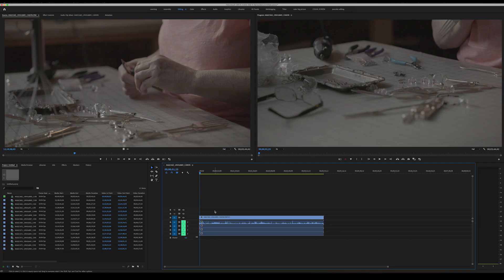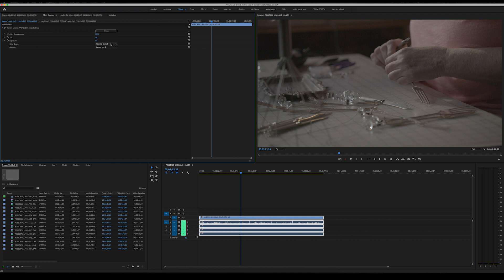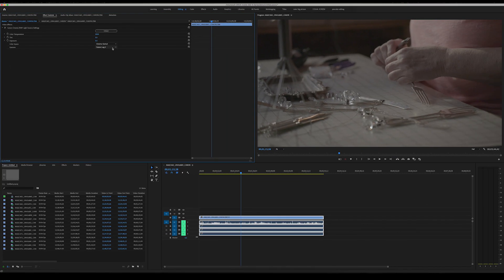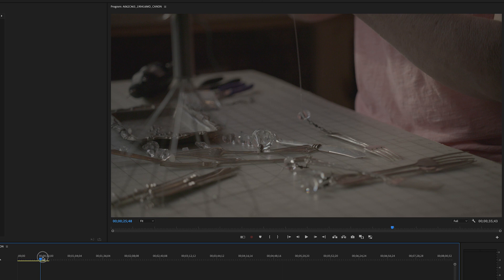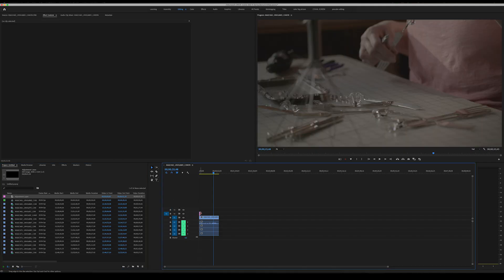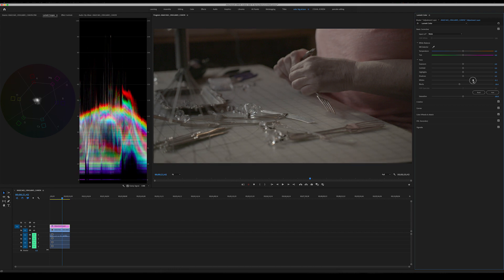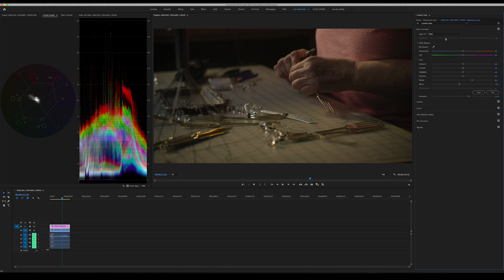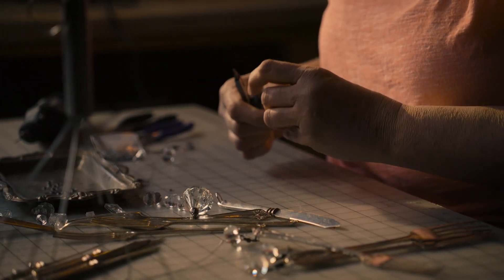How to color grade Canon C200 raw light footage in Premiere Pro 2019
Color grading the Canon C200 raw light files can be a challenge and invites new workflow techniques. In this video I teach you my workflow on color grading the Canon C200 raw video files in Adobe Premiere Pro 2019's lumetri control panel. I also cover how to adjust Canon raw file settings in the effect controls panel.

Special thanks to DP Zach Trinca for help on this project.